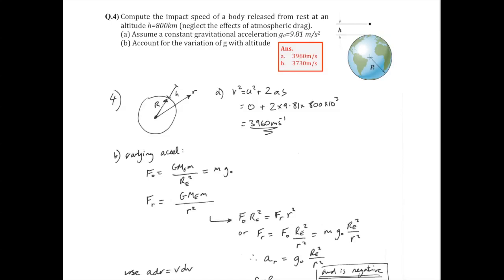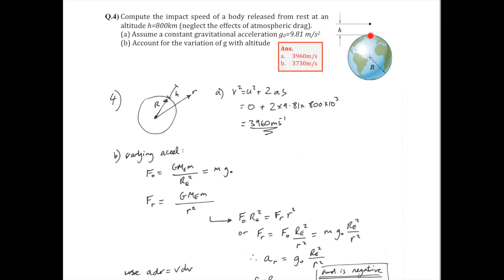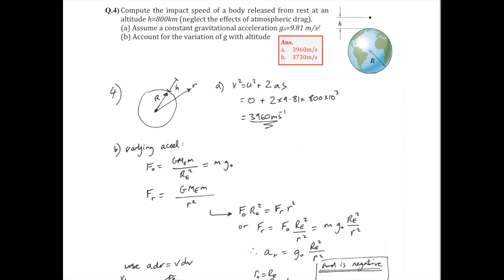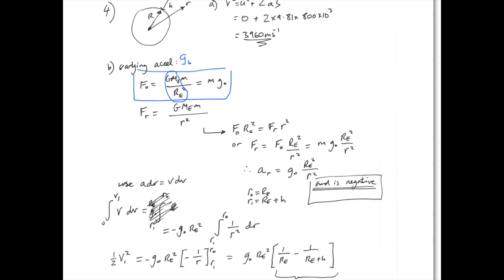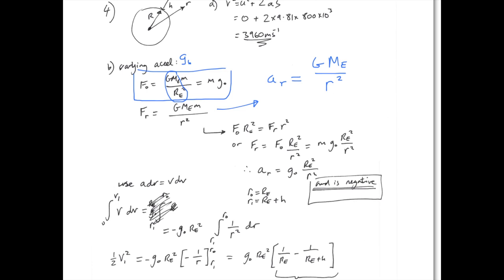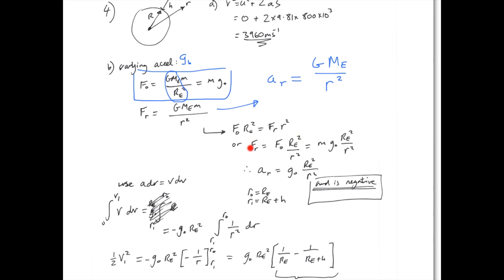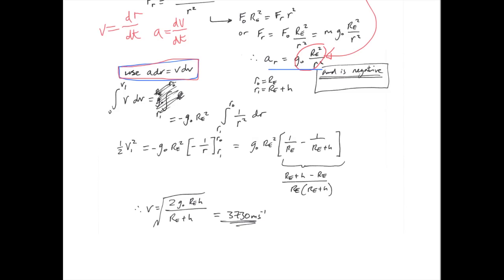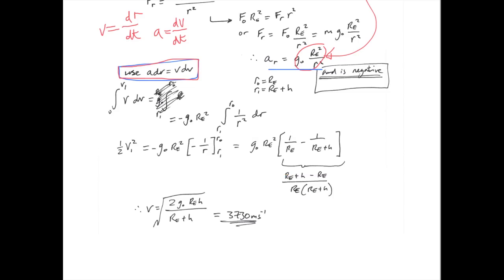Tutorial 1-4: object falling to Earth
This video is about T1 4